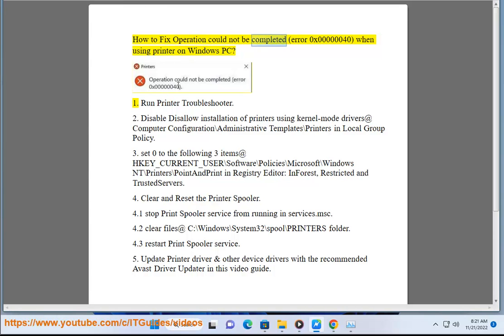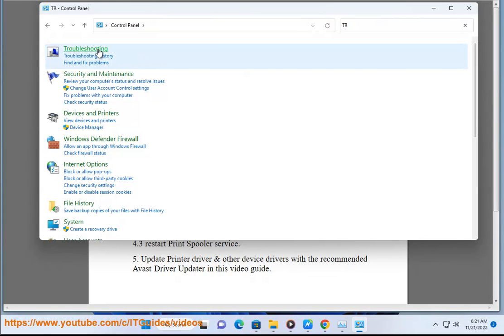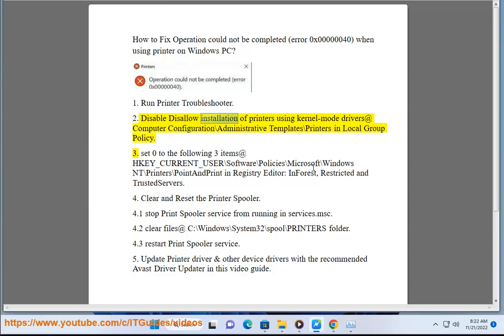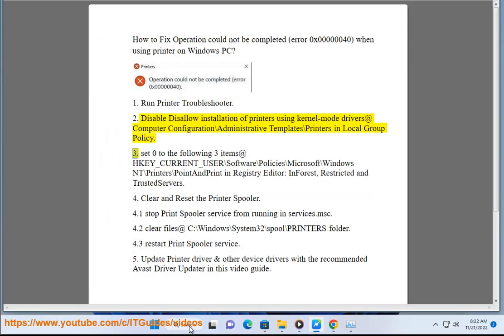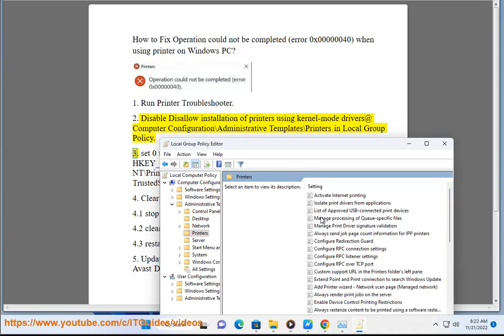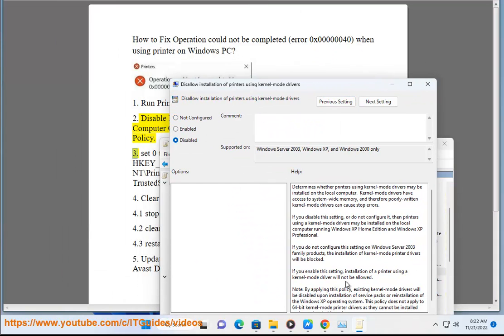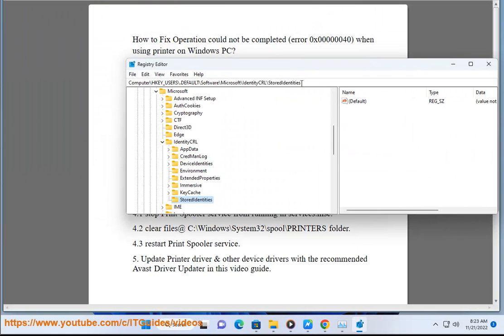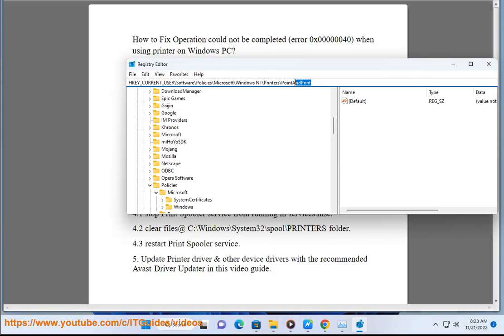Fix Operation could not be completed error 0x00000040 when using printer on Windows (2023 Updated)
Here's how to Fix Operation could not be completed error 0x00000040 when using printer on Windows PC. Run Avast Driver Updater@ to keep all your device drivers up-to-date effectively.

3/9/2023 Added:

The "Operation could not be completed error 0x00000040" is a common error that can occur when trying to use a printer on a Windows system. Here are some steps you can try to fix this error:

1. Restart the Print Spooler Service: Open the Services Manager by pressing the Windows key + R, type "services.msc", and hit Enter. Locate the "Print Spooler" service, right-click it, and select "Restart".
2. Check Printer Connections: Ensure that the printer is properly connected to your computer, and check for any damaged cables. If you are using a network printer, make sure it is properly connected to the network and that your computer can access it.
3. Update or Reinstall Printer Drivers: Outdated or corrupted printer drivers can cause the error. Visit the manufacturer's website and download the latest drivers for your printer model. Alternatively, you can try removing and reinstalling the printer driver.
4. Run Printer Troubleshooter: Windows comes with a built-in Printer Troubleshooter. Open Settings, select "Update & Security", click "Troubleshoot", and then select "Printer". Follow the prompts to troubleshoot and fix any issues.
5. Check for Windows Updates: Make sure your Windows system is up-to-date by checking for and installing any available updates.

Hopefully, one of these steps resolves the "Operation could not be completed error 0x00000040" and you can use your printer without any issues.